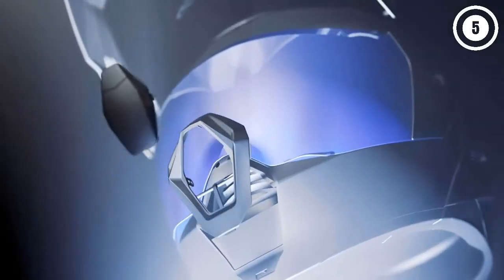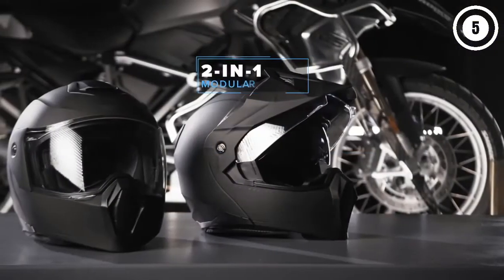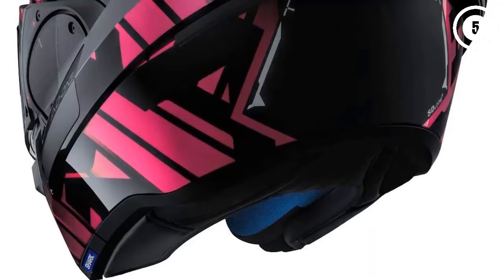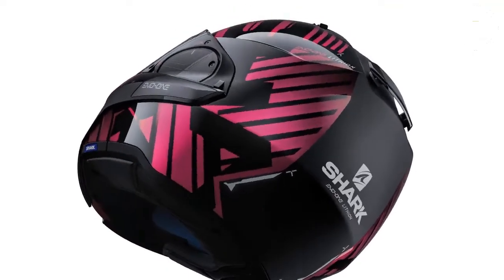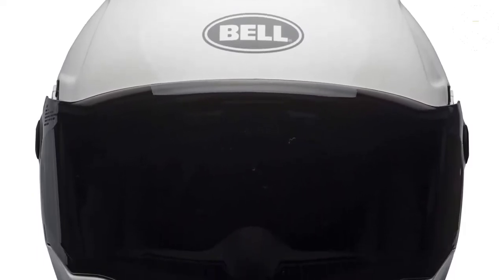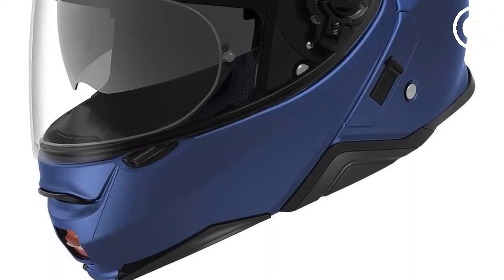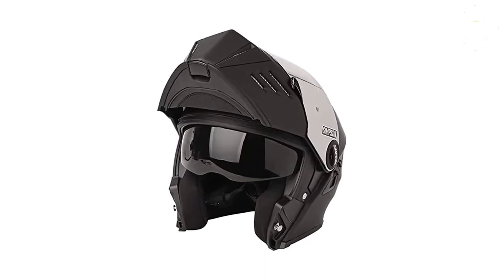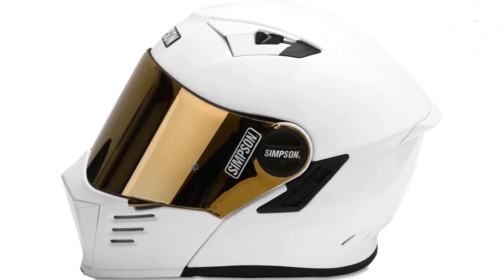TOP 5 Best Modular/Flip-Up Helmets 2024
Links to the Best Modular/Flip-Up Helmets 2024 are listed below. At Top 5 Zone, we've researched the Best Modular/Flip-Up Helmets options on the market. saving you time and money.

1. Fly Racing Odyssey Modular Helmet (Matte Black, Medium)

2. SHARK Helmets EVO-ONE 2 Lithion Dual Modular Helmet

3. Bell SRT Modular Full-Face Helmet Gloss White Large

4. Shoei Neotec II Helmet (Large) (Matte DEEP Grey)

5. Simpson Helmets M59XL3 Mod Bandit DOT/ECE certification X-Large Flat Black